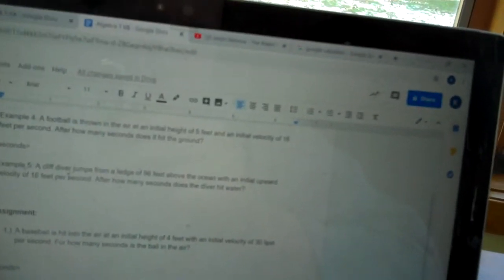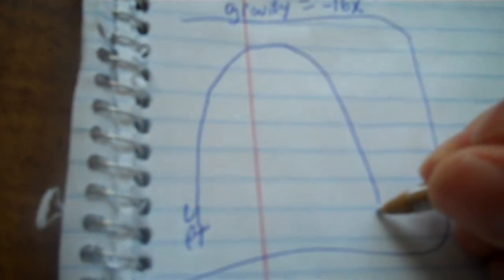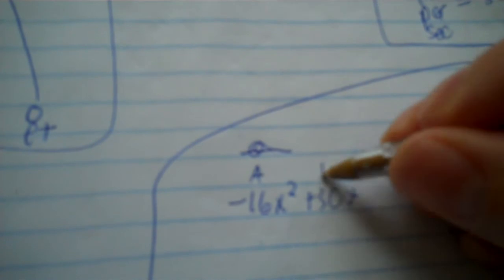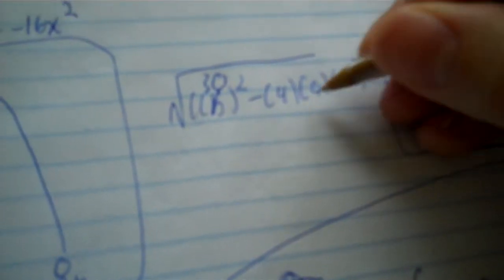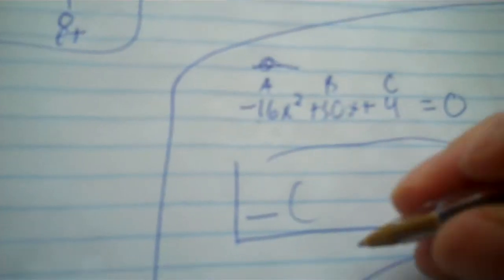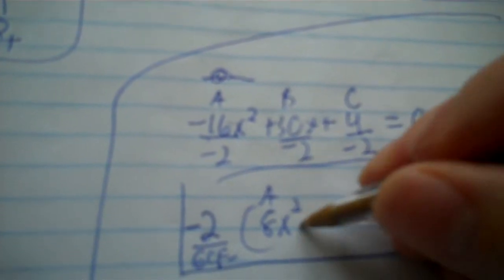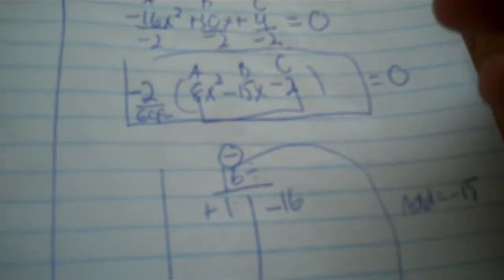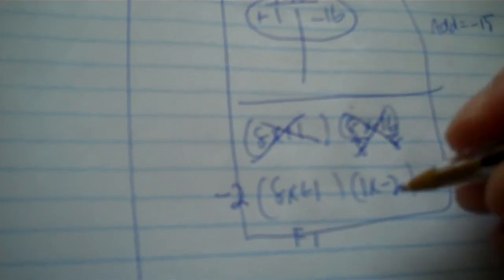Help guide for algebra 1 6B